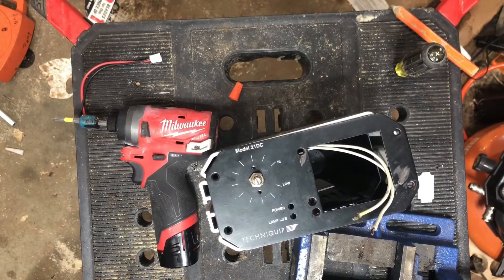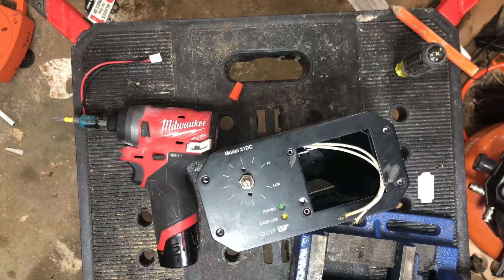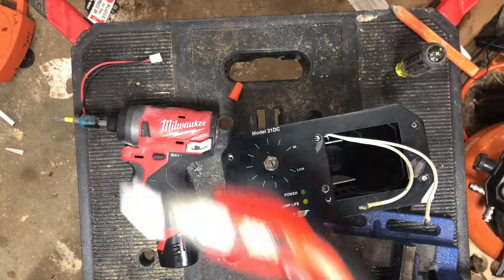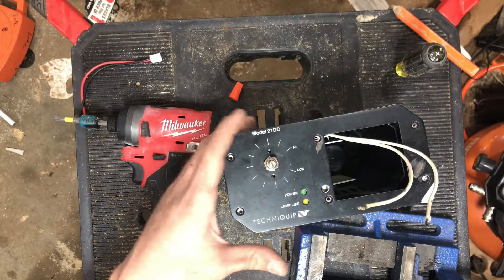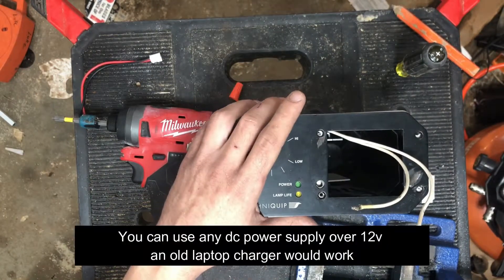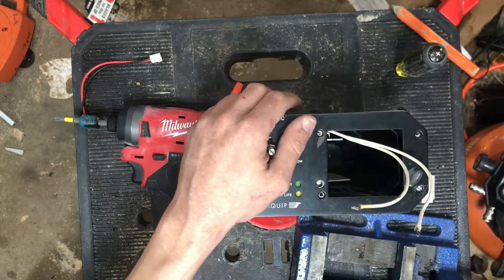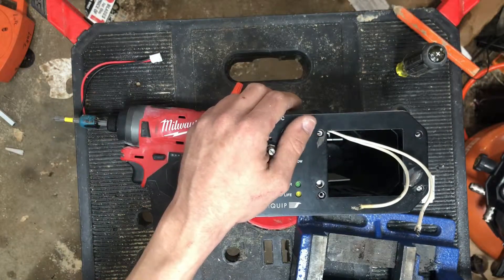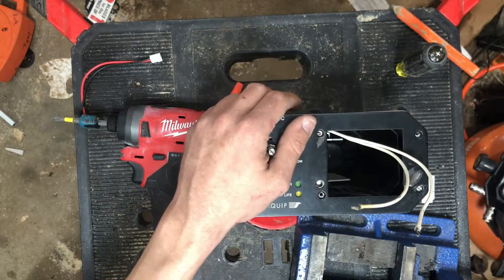Make your own Power Supply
Making my own power supply with what i have and showing you how to make your own with what you have.